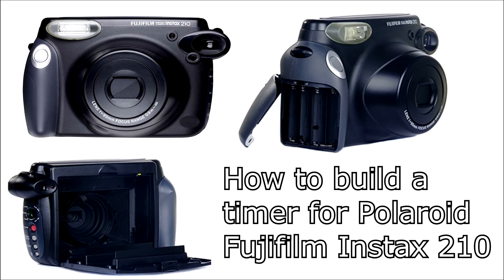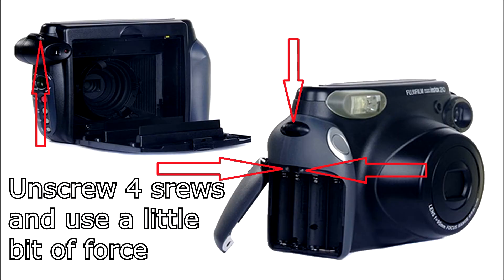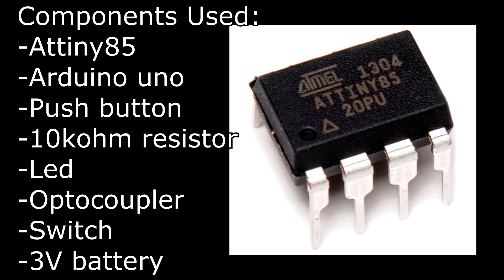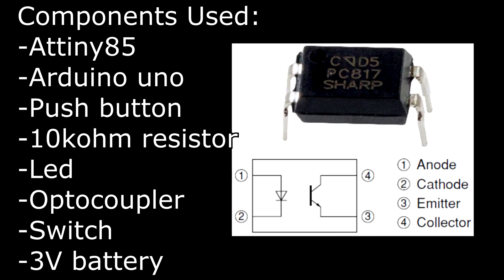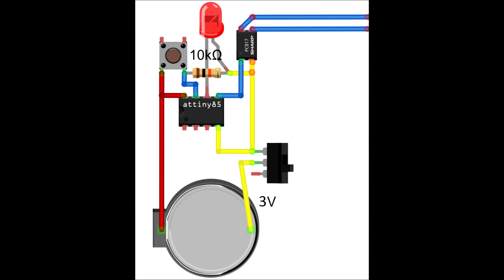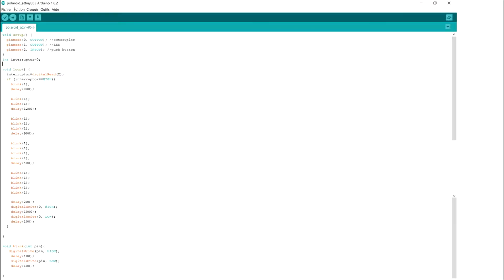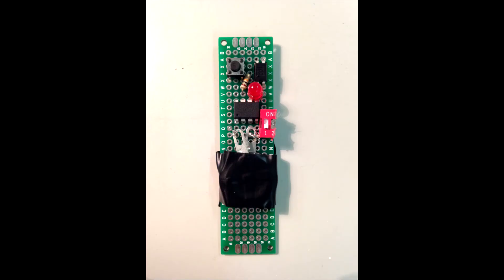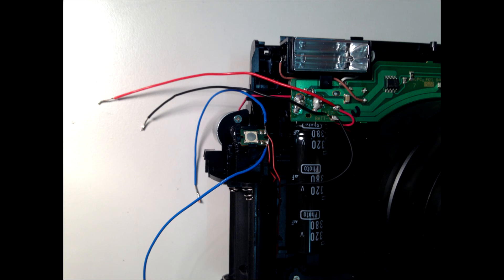How to build a timer for Polaroid Fujifilm Instax 210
This video shows you how to make a DIY timer for a Polaroid Fujifilm Instax 210.
If you have any questions, don't hesitate to ask in the comments !